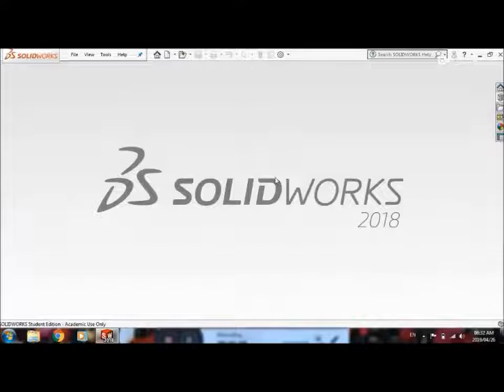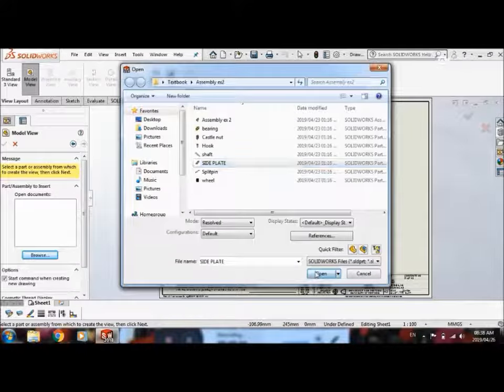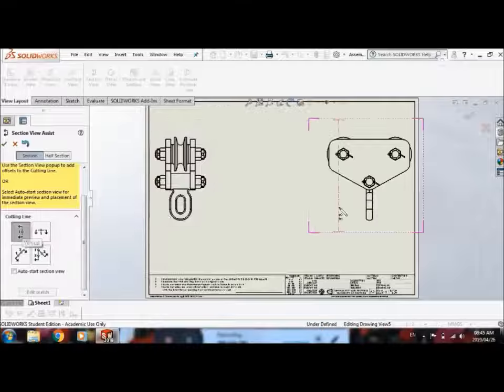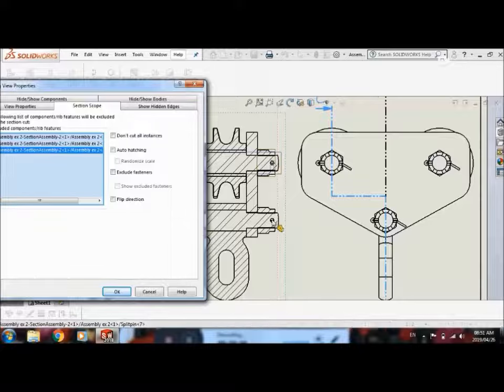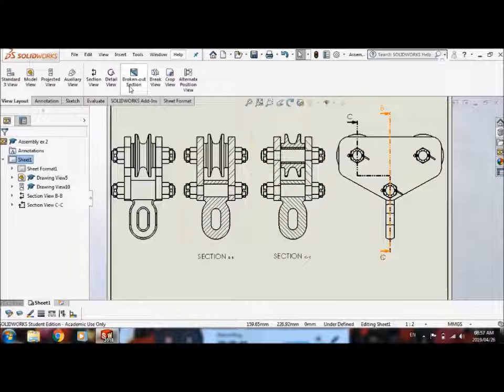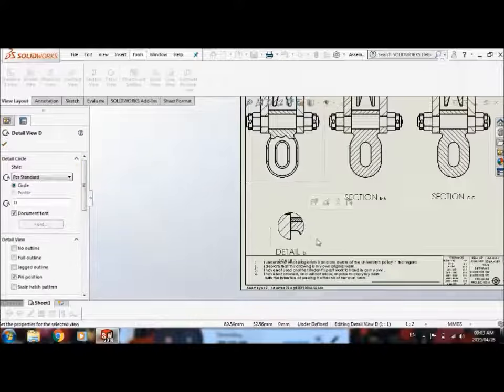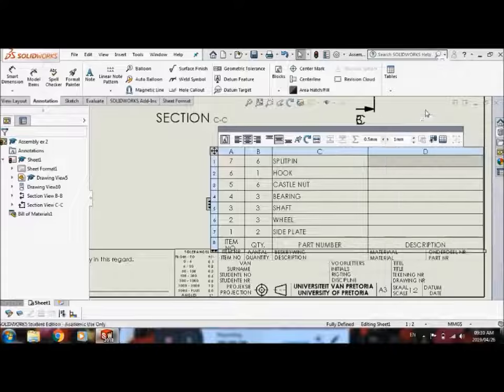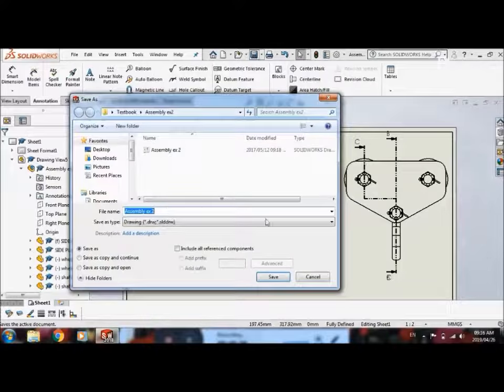MGC110 CAD4 making 2d drawings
a lecture by mr Meeser on making 2d drawings in CAD